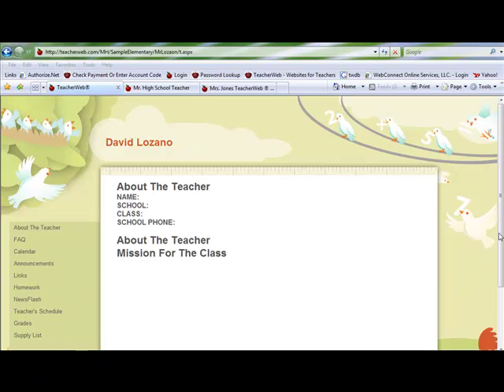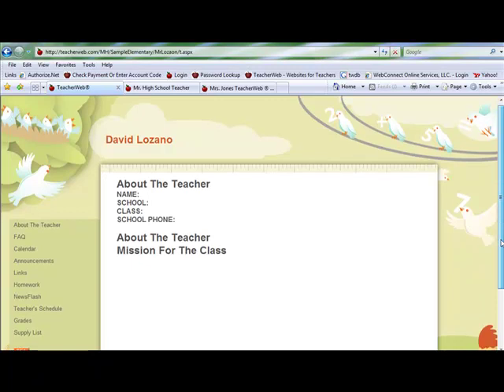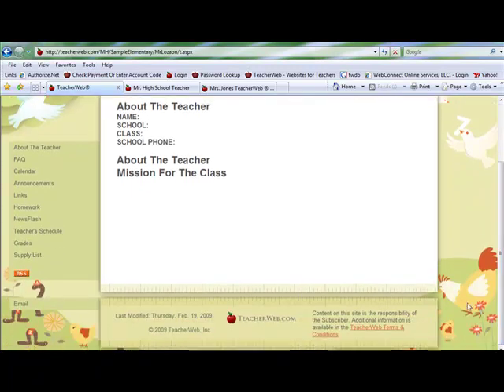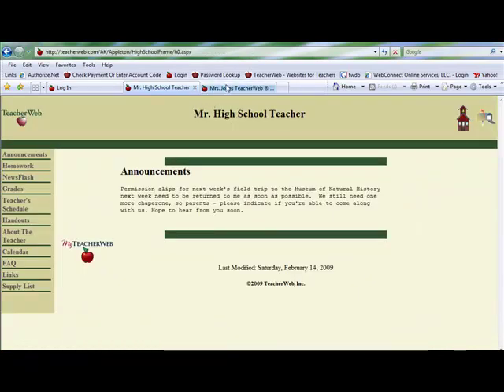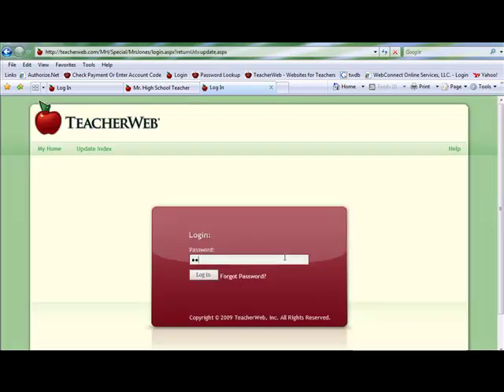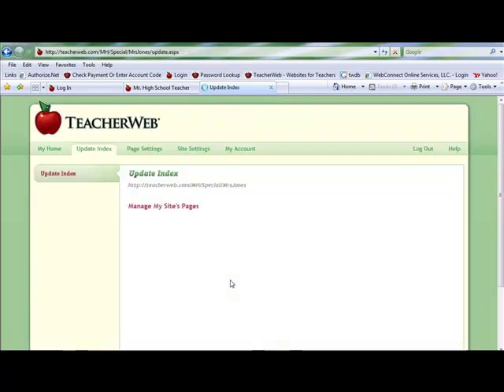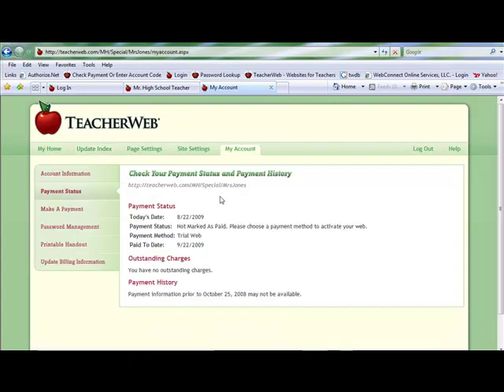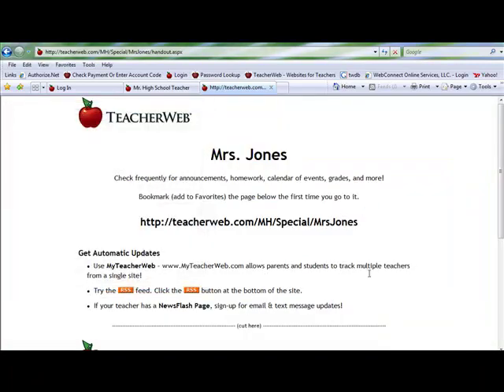TeacherWeb - Website Handout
This video will show you the features of MyTeacherWeb. MyTeacherWeb is a free service for parents and students to track multiple teacher websites on TeacherWeb.